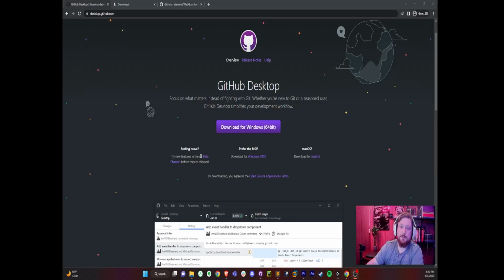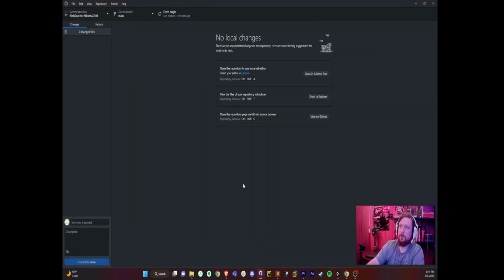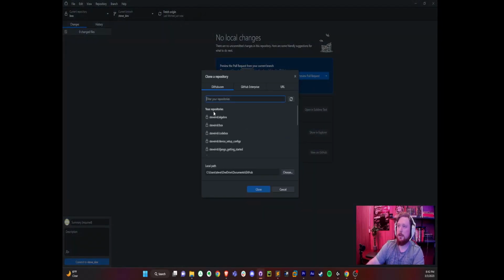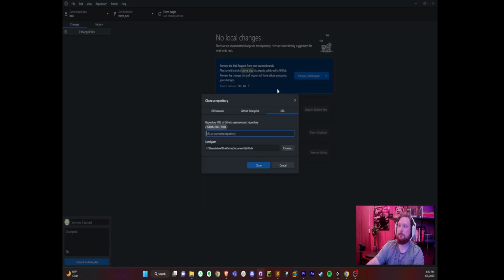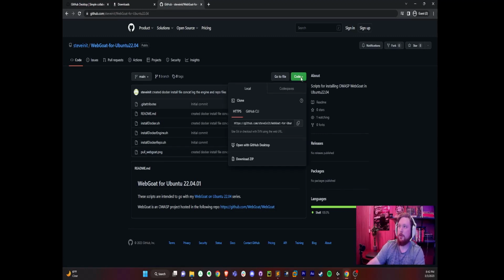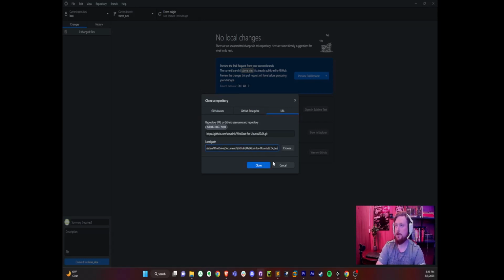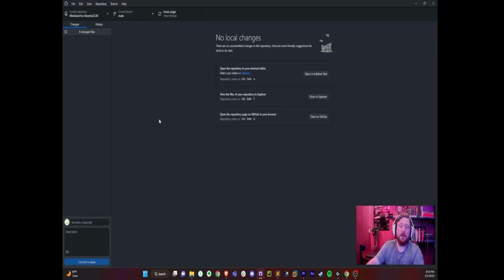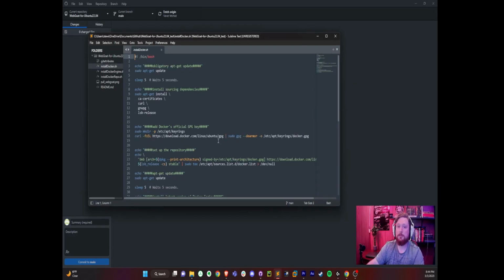Install GitHub Desktop Now - DevSpeak for InfraPros - Part 1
Video Links:
GitHub Desktop

This is a mullti-part series of off cuff videos like this and in depth tutorial to help bridge the gap between Infrastructure Pros and DevOps. Coming Soon:
-Wireframes
-Pseudocode
-How do I make my switch sprint? Dev Project Models